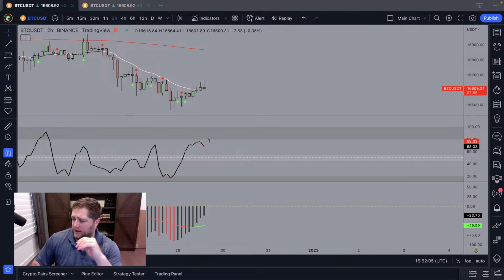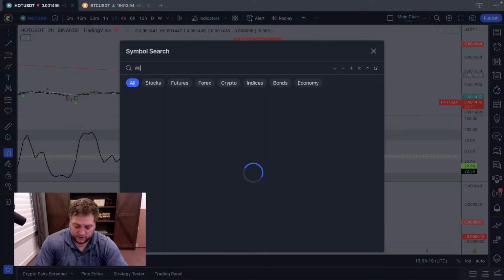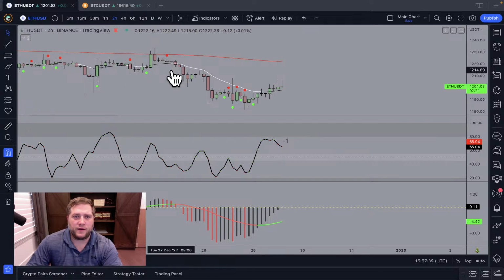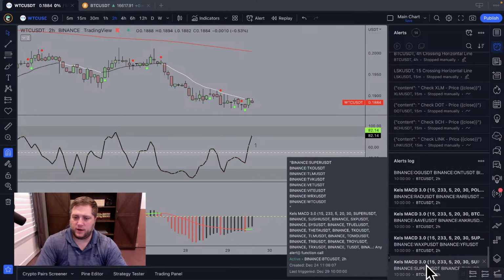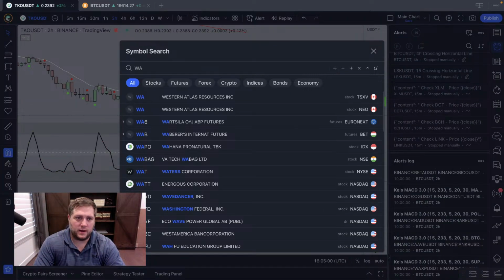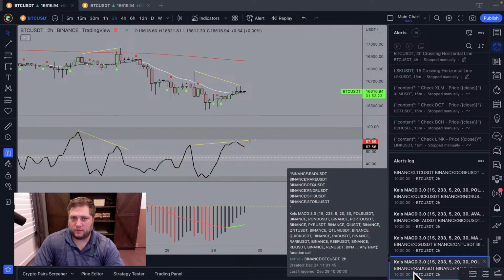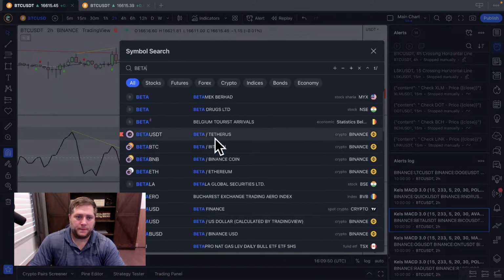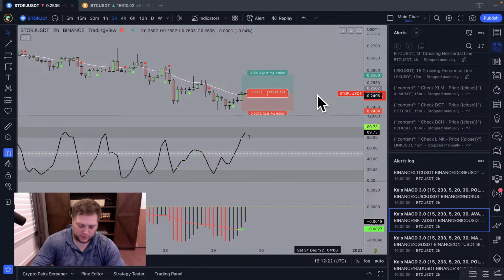Live Crypto Technical Analysis and Trading | CryptoTrain